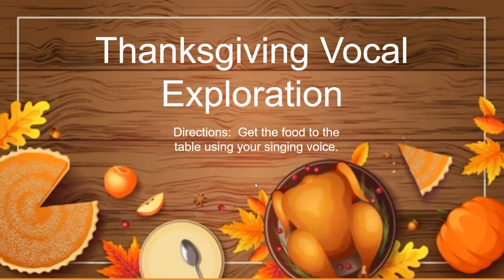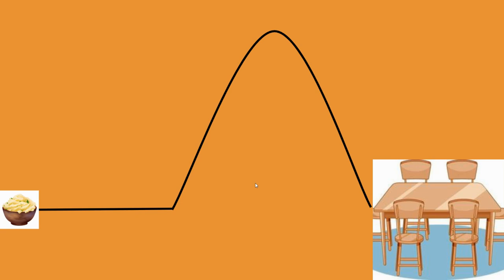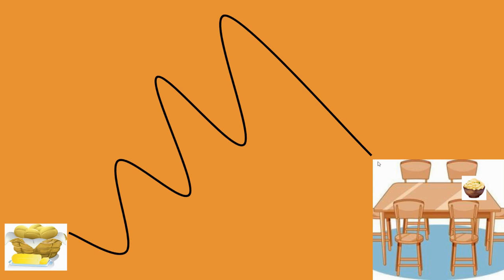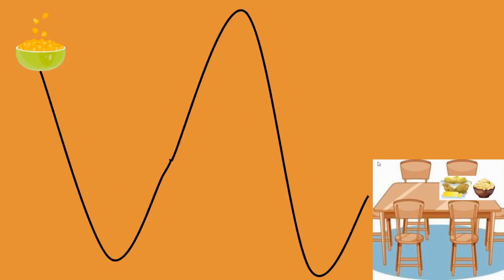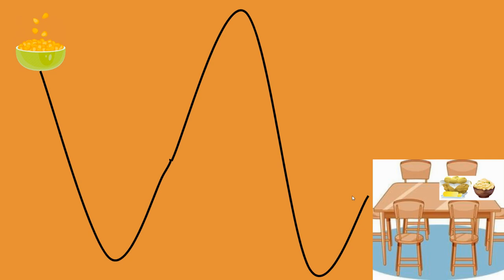Thanksgiving Vocal Exploration